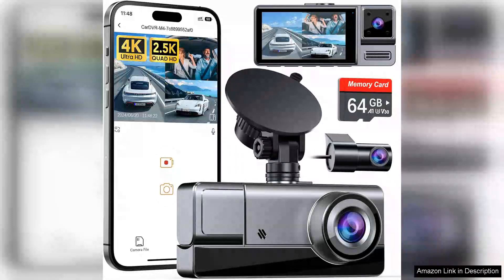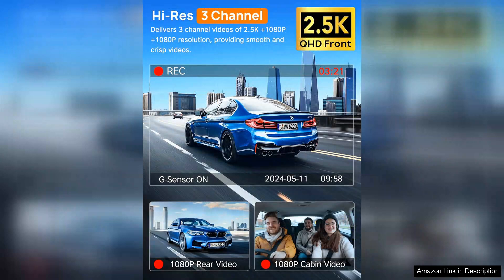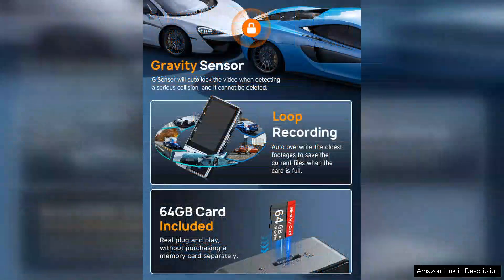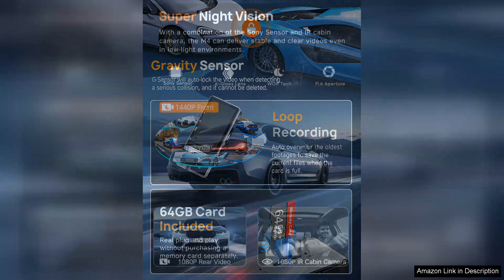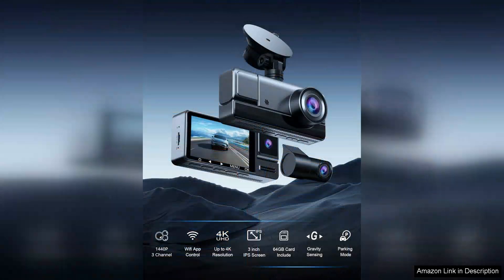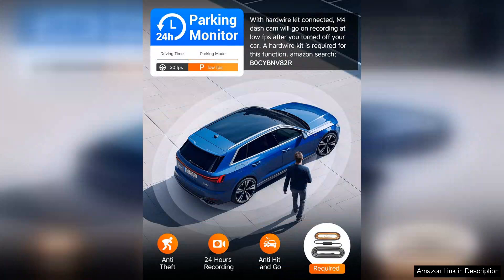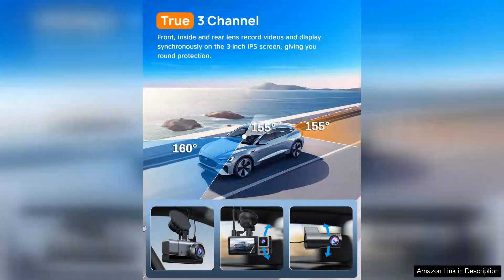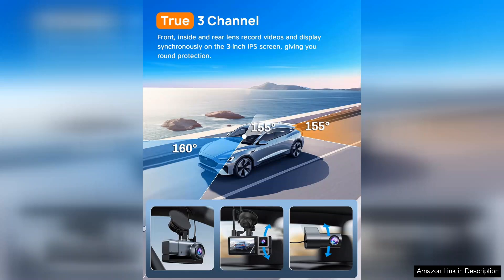Icesky 3 Channel WiFi Dash Cam with 64GB Card 4K+1080P Dash Cam Review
The Icesky 3 Channel WiFi Dash Cam is an impressive addition to the realm of automotive technology. With its robust features and sleek design, it stands out among competitors. Capturing high-resolution footage, the combination of 4K front and 1080P rear and interior cameras ensures that every detail on the road is beautifully recorded. This multi-channel functionality is a significant advantage for those wanting comprehensive coverage of their vehicle’s surroundings.

Installation is straightforward, and the included 64GB card provides ample storage space for recordings. The dash cam supports loop recording, which means you can continuously capture footage without having to worry about running out of memory. The WiFi connectivity is a game-changer, allowing users to easily access and transfer videos to their smartphones or tablets via the dedicated app. This feature enhances convenience, especially for those who want to quickly share footage or review incidents on the go.

The night vision capabilities are commendable. The camera performs well even in low-light conditions, ensuring that you have a reliable record of events, day or night. Additionally, the built-in G-sensor automatically saves footage during sudden stops or collisions, providing peace of mind in the event of an accident.

While the Icesky dash cam excels in most areas, the user interface could benefit from refinement. Some users may find the menu navigation a bit confusing at first, but with a little practice, it becomes manageable.

Overall, the Icesky 3 Channel WiFi Dash Cam is a fantastic investment for anyone looking to enhance their driving safety. With its high-quality video, easy installation, and user-friendly app, it combines functionality with reliability. For drivers who prioritize security and peace of mind, this dash cam is hard to beat. Highly recommended for anyone seeking to document their journeys on the road.